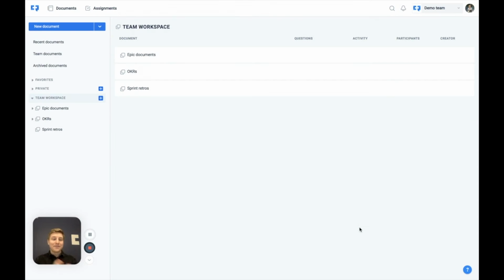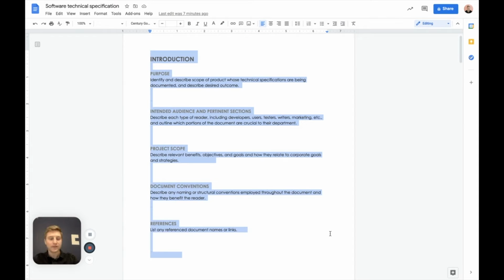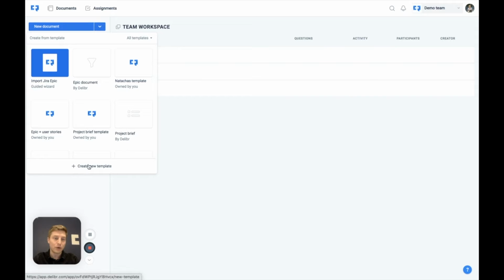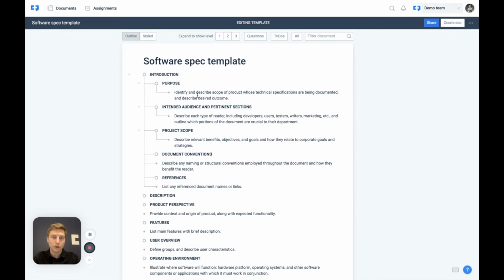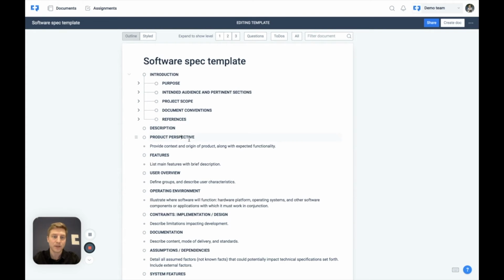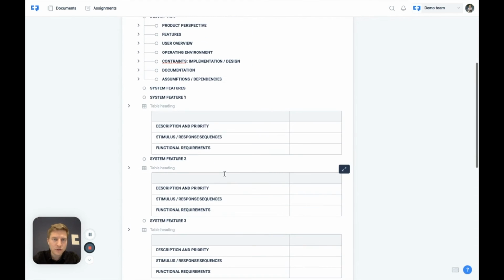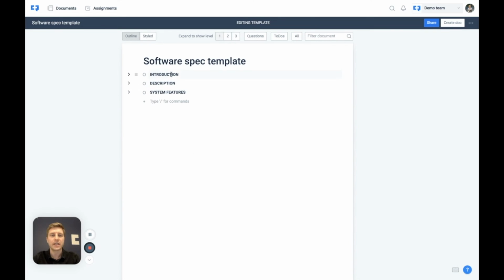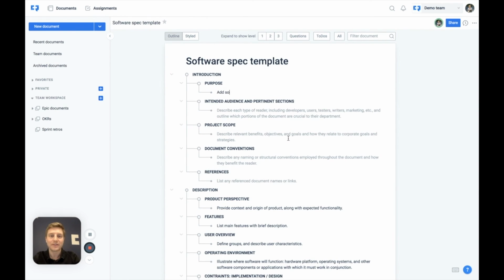Feature guide: how to import templates in Delibr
Video tutorial on how to import a template from another text editor. In the video we look at how to take a template from Google doc into Delibr.

First we look at how to get the template over from the Google doc into the Delibr template editor. Once we've got it into Delibr, we spend some time formatting it so that it's ready for use when we need it.